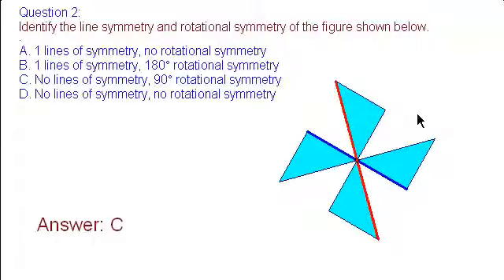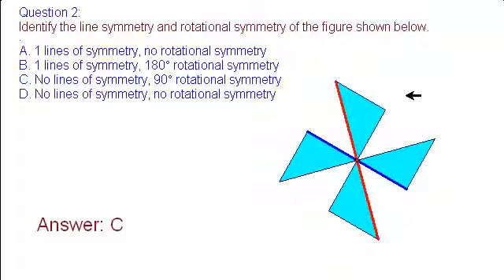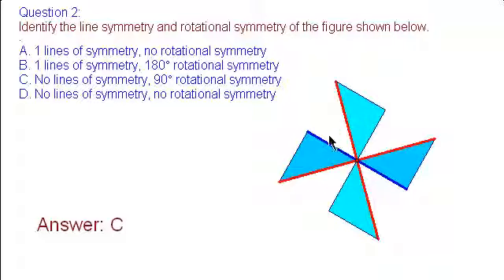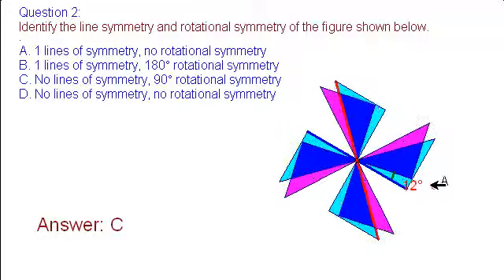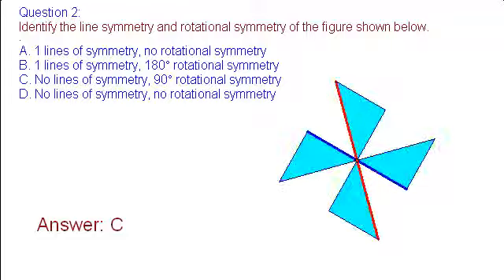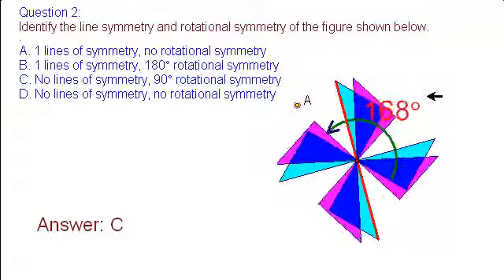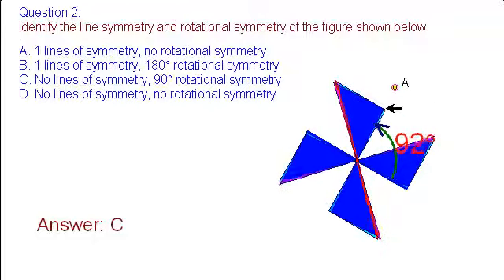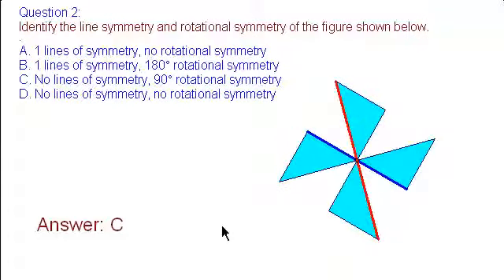Question based on Linear & Rotational Symmetry